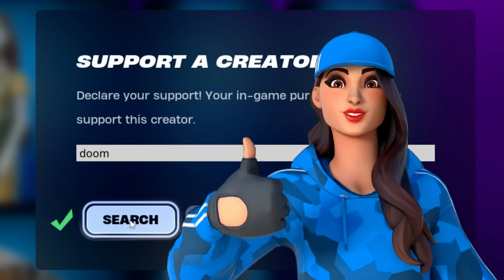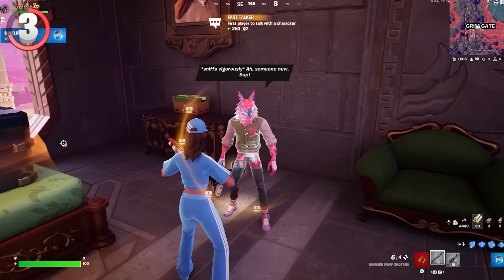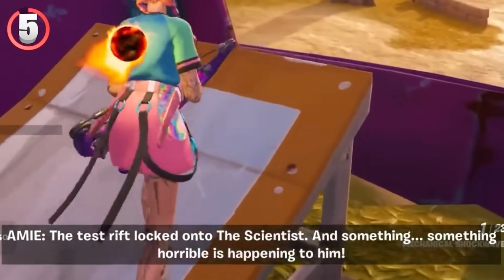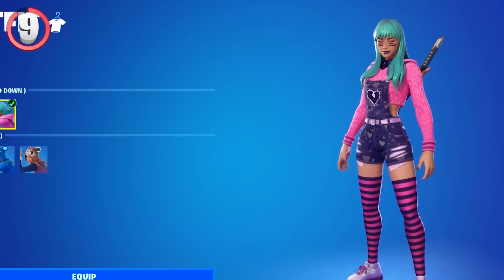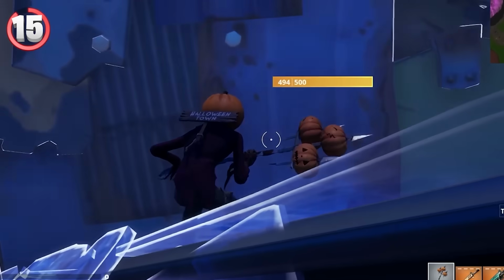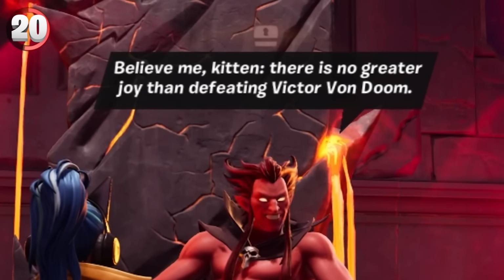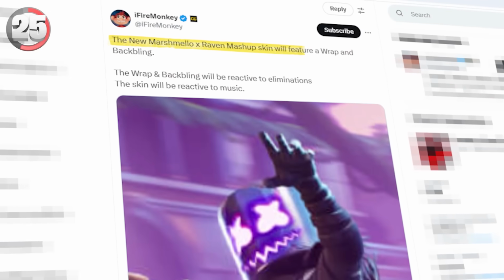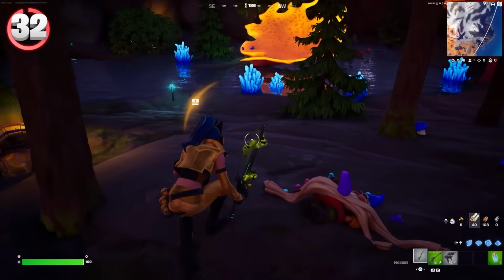this emote lasted 18 minutes..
fortnite emote